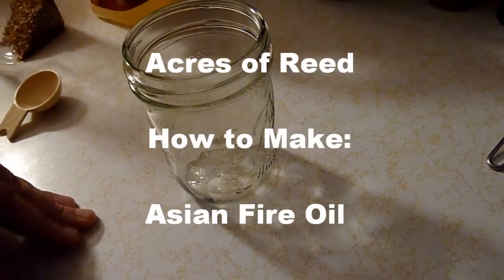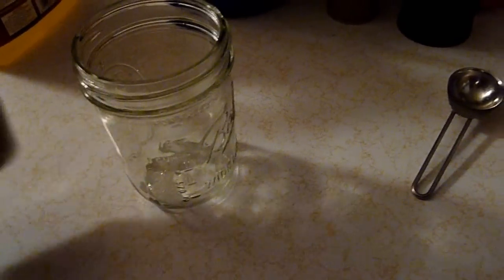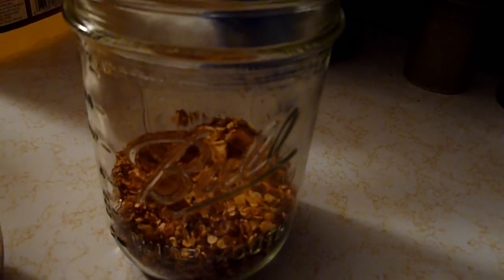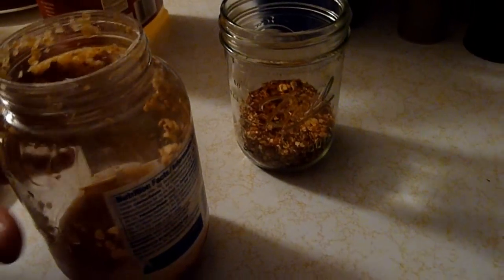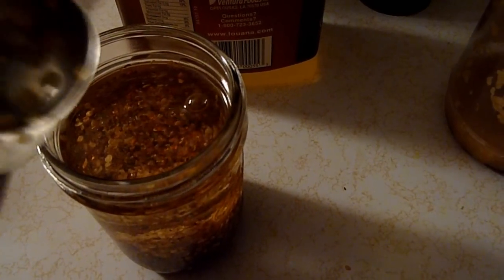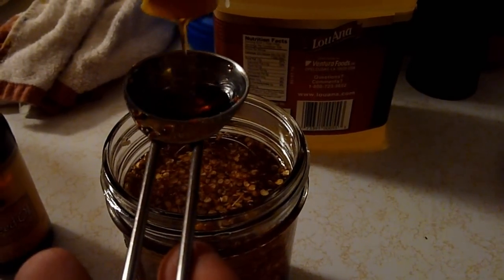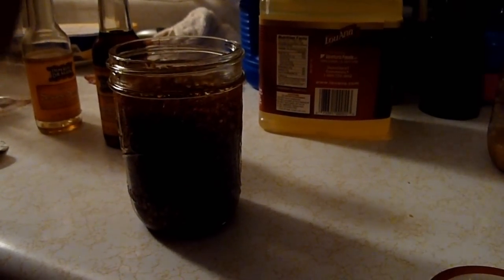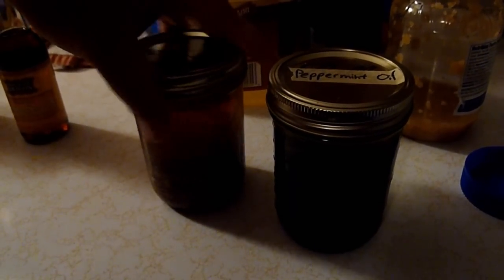How to Make - Asian Fire Oil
This is our Asian Fire Oil that we make and use all the time.

We use a generic hot pepper flake with seed for this recipe. You can use more exotic pepper flake for different flavors. We also like Thai Chillies, they have a much hotter profile. But they are more expensive, so just add a small amount to what we cook, instead of in oil.

4 week is the minimum for a good flavor, but 8 weeks is better. 16 weeks+ is peek.

Ours only last about 2 months though, we eat it fast.

Remember, oil is a preservative, but will not last forever, use your nose, if it smells rancid, don't use it.

-Acres of Reed